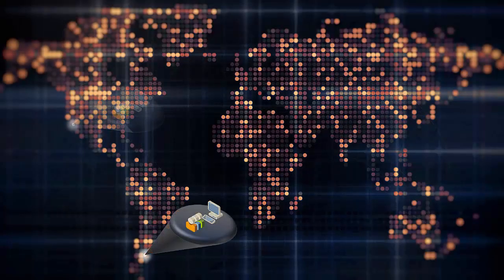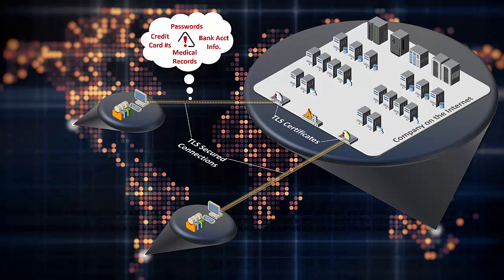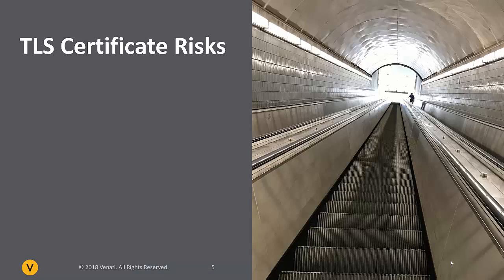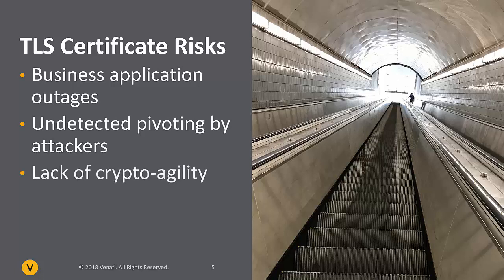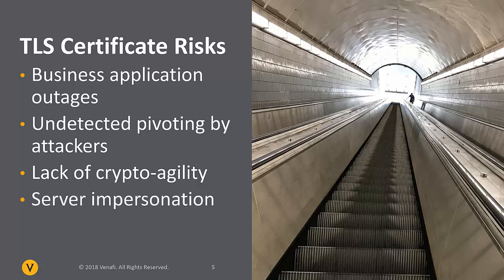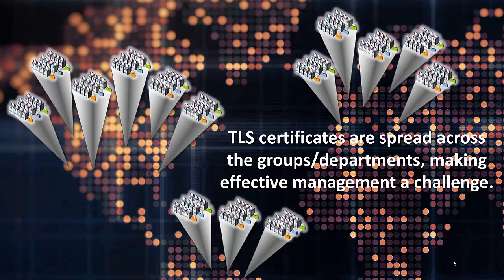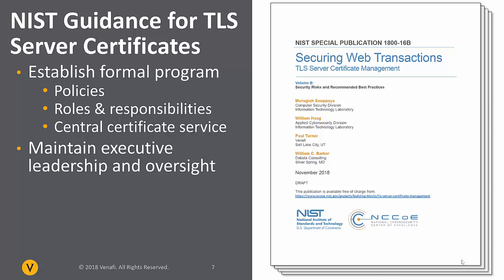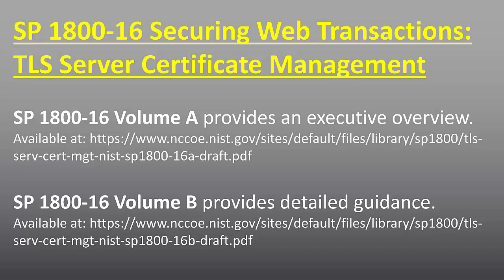TLS Certificates: Enterprise Risks and Recent NIST Guidance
NIST recently released guidance for the management of TLS certificates in enterprise environments. This video explains to executives why this guidance is critical to their organizations.